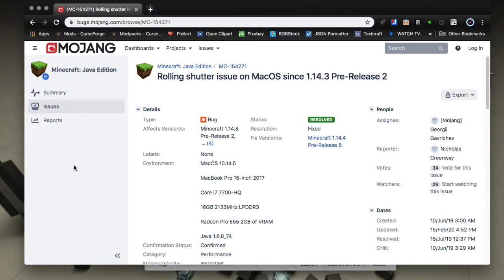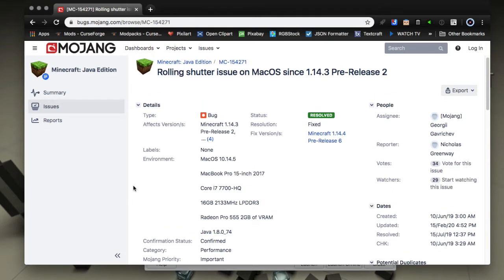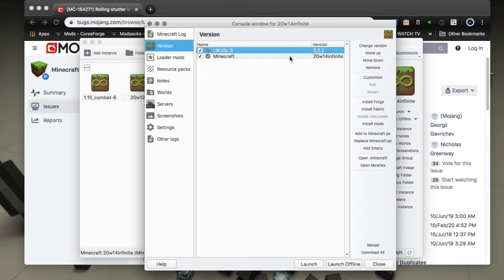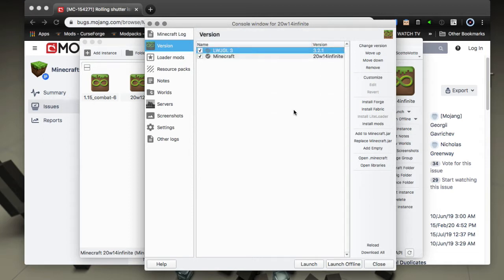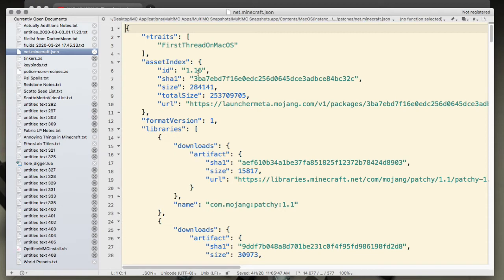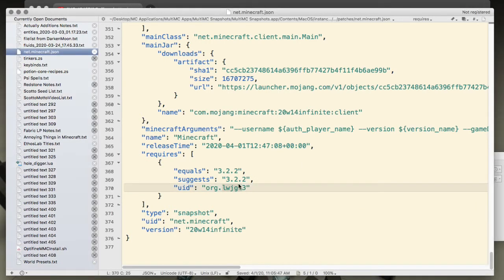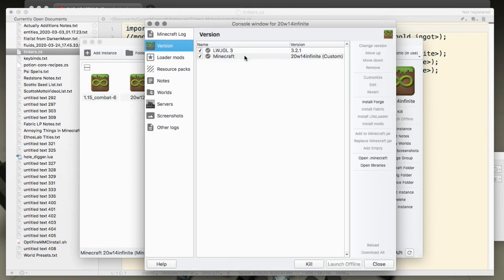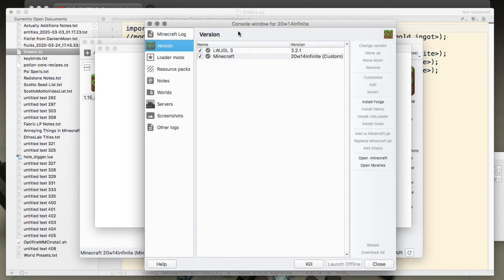Mac MultiMC Blurry Lines Fix - LWJGL Rollback - 1.14 - 1.16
There is a bug in LWJGL 3.2.2 on the Mac that put blurry lines and noise on the bottom of the screen on a Mac. MultiMC installs this versions by default.
This video shows how to downgrade LWJGL to version 3.2.1 and fix this issue.